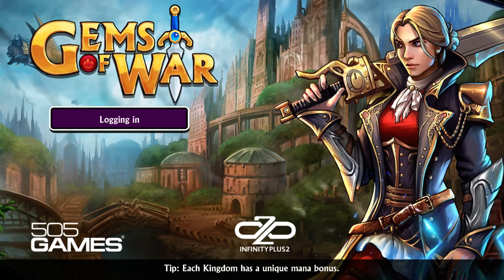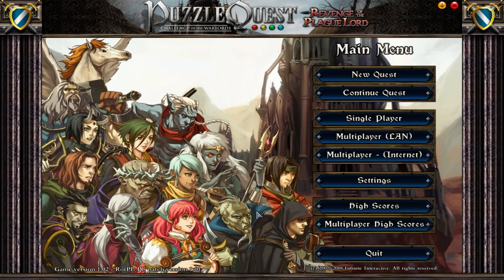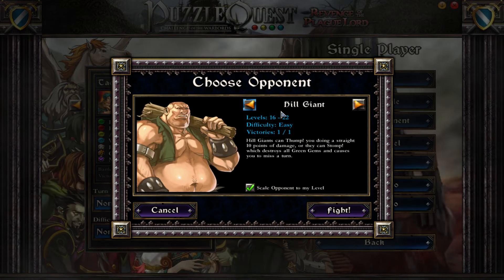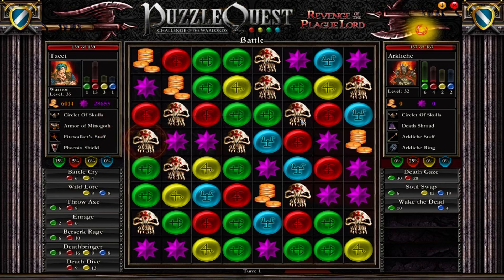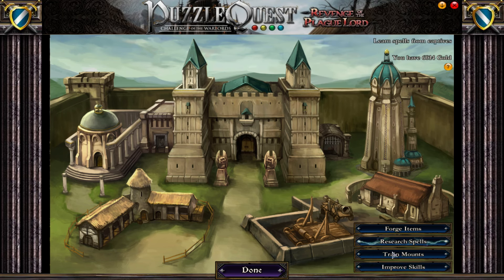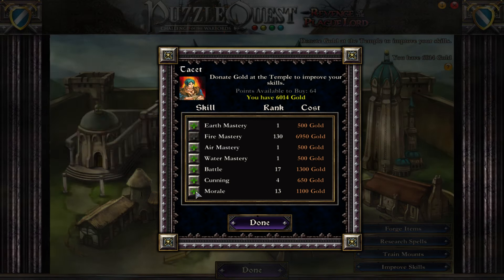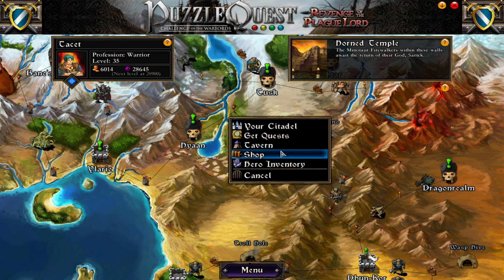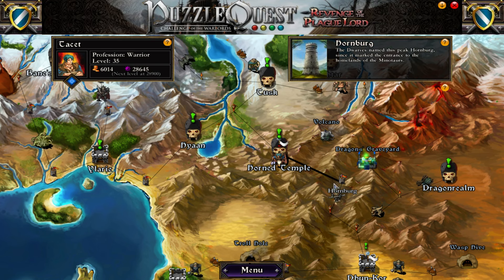Gems of War: BIGGEST 3.0 Changes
Hello everyone! Today I briefly summarize all of the biggest changes that have come to the Gems of War 3.0 patch.